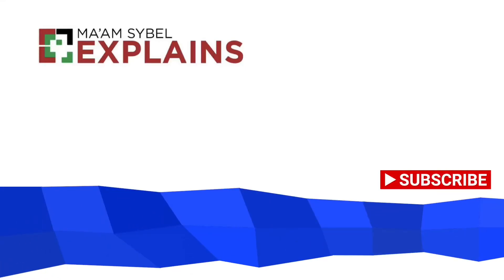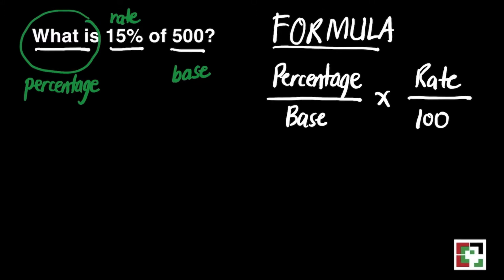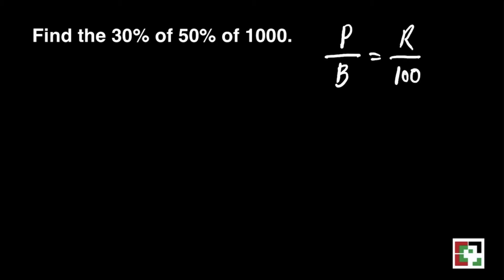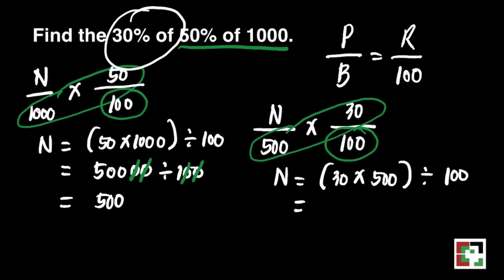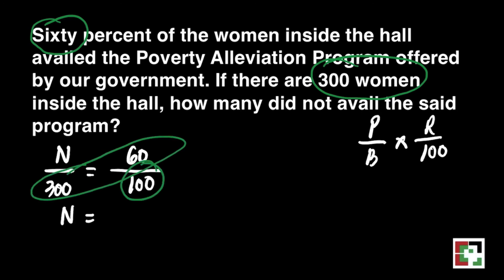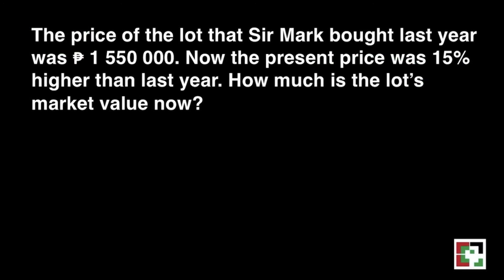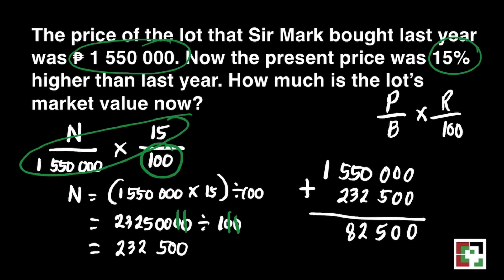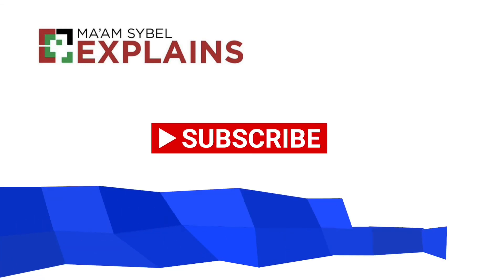Math 6 Week 3 - 2nd Quarter / MELC Solving Problems Involving Percentage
This video is all about solving for the percentage. A detailed discussion of the lesson was presented.

Happy Learning!

Math 6 Week 7 - 2nd Grading / MELC What are Integers?